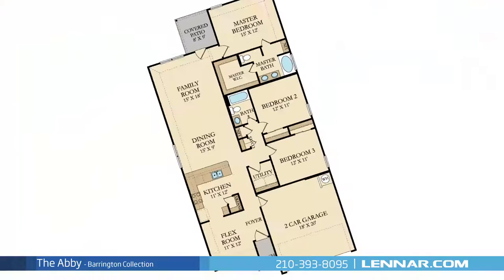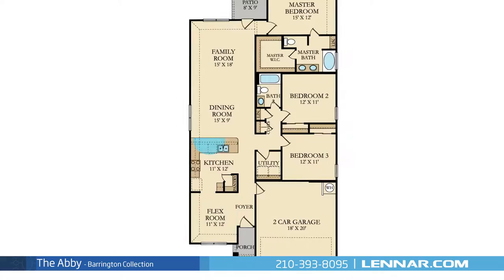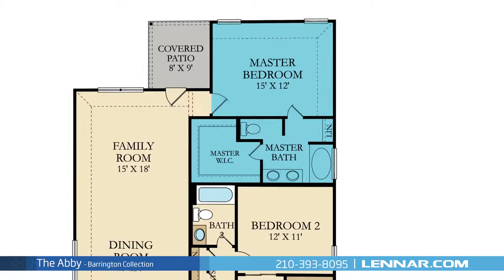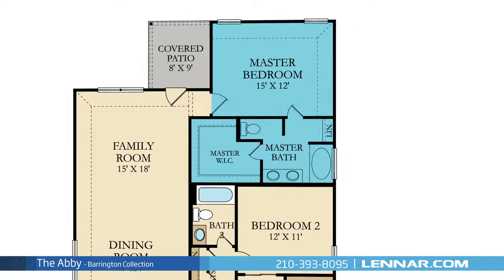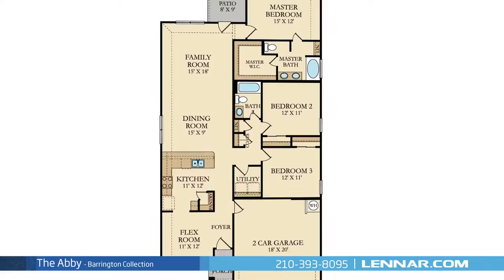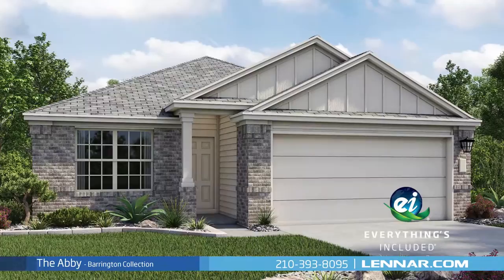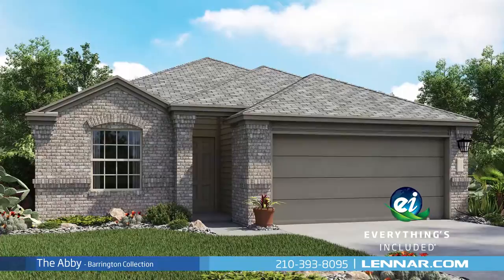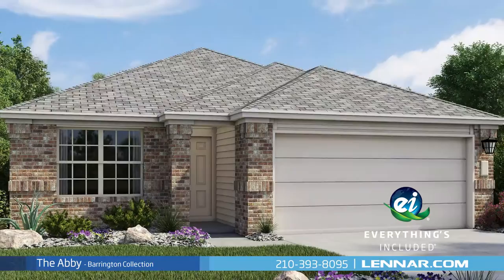The Abby Home Tour - Lennar San Antonio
Welcome to The Abby floor plan, This beautiful one story home includes; three spacious bedrooms, two full bathrooms, a sizeable flex room, a large open kitchen with a walk in pantry, an elegant dining room, and a generous family room; all that interact perfectly with the outdoor covered patio. The master suite of the Abby  includes a private bathroom retreat with an optional separate shower, a soaking garden tub, dual vanities, and a huge walk-in closet. This incredible new home also features a walk in utility room, plenty of extra storage and a 2-car garage. And because Lennar is the only home builder in San Antonio to offer Everything's Included homes, the Abby   also includes all of the energy features, kitchen appliances and luxury designer upgrades that you have come to expect from Lennar. For more information on this amazing new home or for directions to any of our Premier San Antonio Communities visit